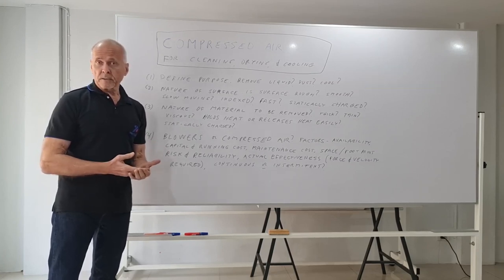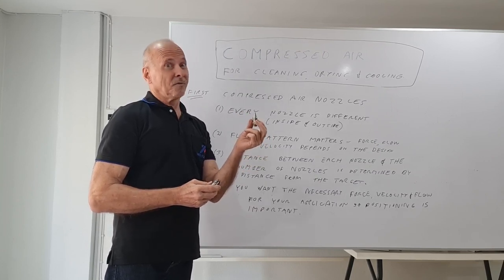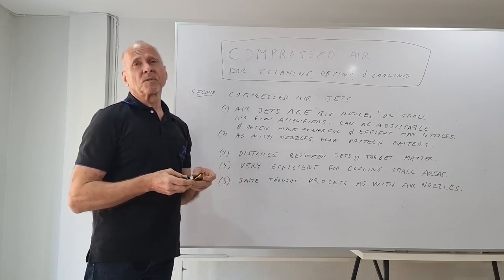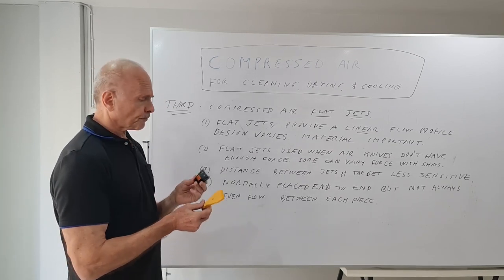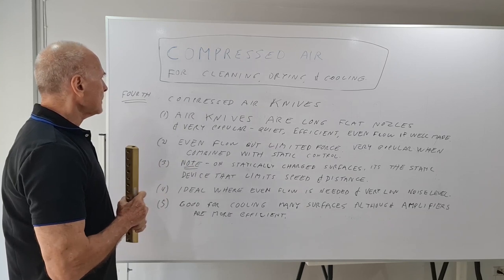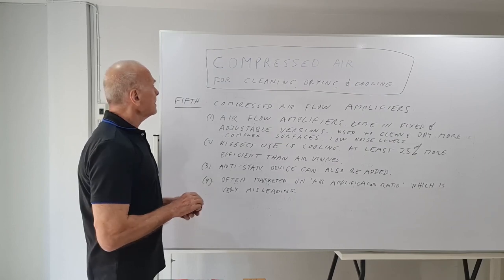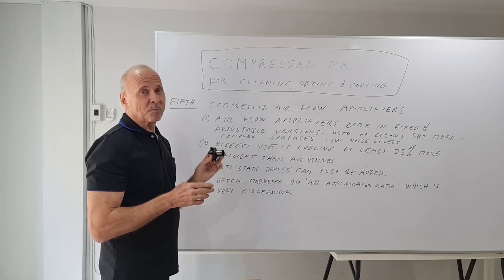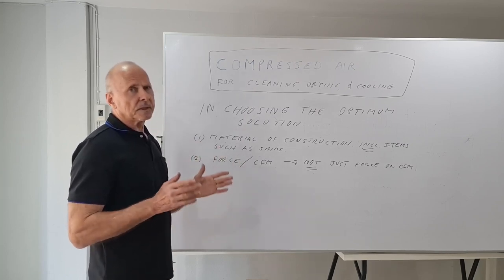COMPRESSED AIR BASICS FOR CLEANING, DRYING and COOLING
Here is a basic introduction of what you need to consider for choosing the appropriate compressed air operated product for cleaning, drying or cooling in industrial applications.
The products reviewed are air nozzles, air jets, flat jets, air knives and air amplifiers.  Guidelines for applying each product is provided.
Each option has appropriate applications which are outlined.